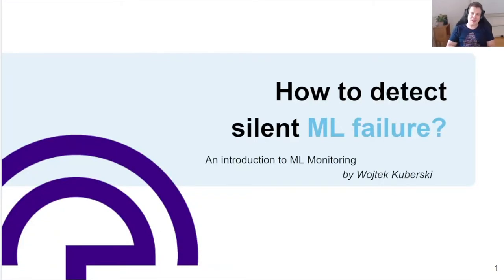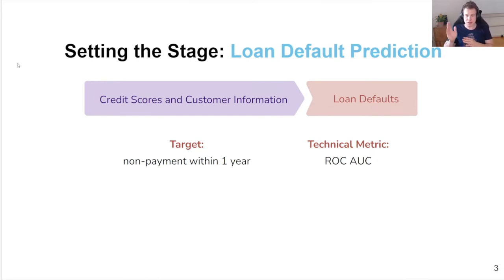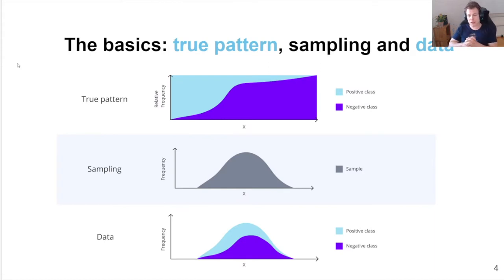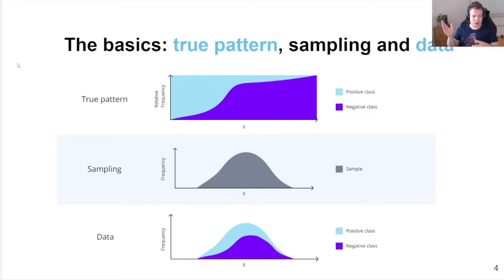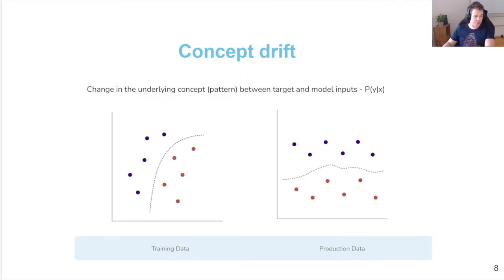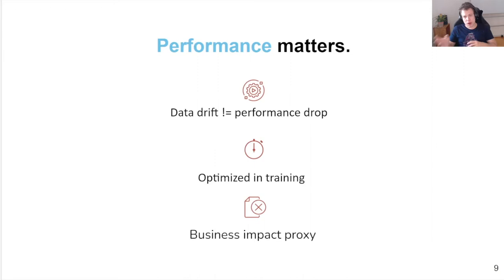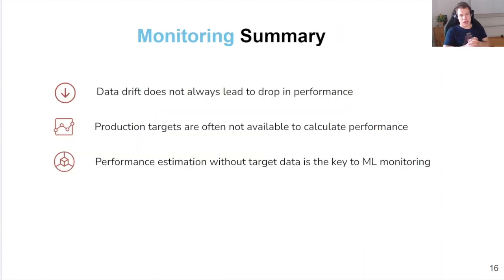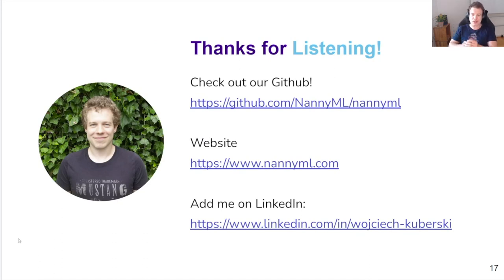How to Detect Silent Failures in ML Models - Wojtek Kuberski, NannyML [Presented in English]